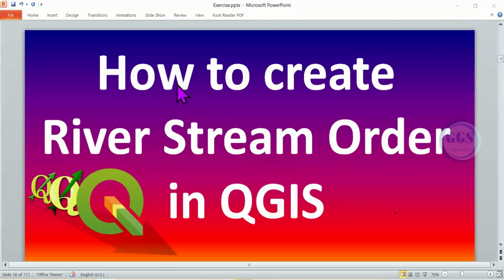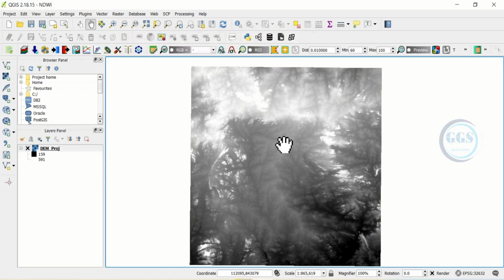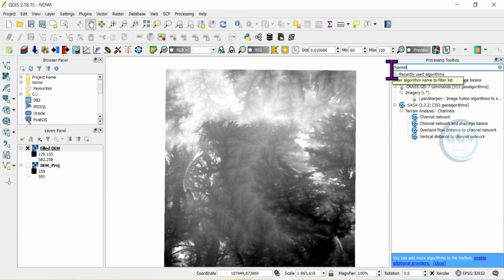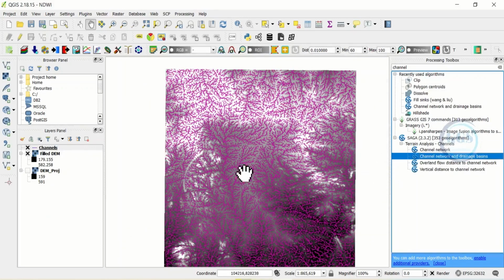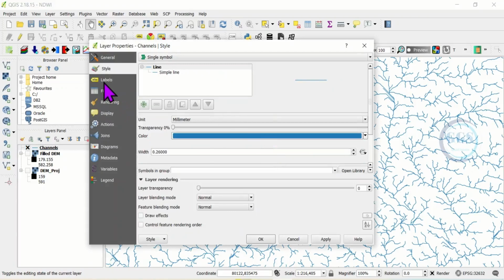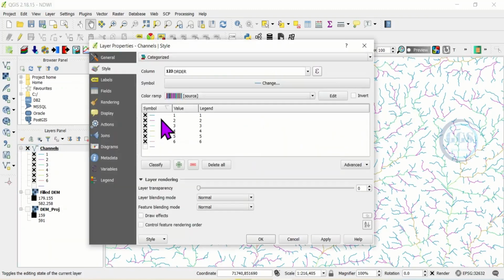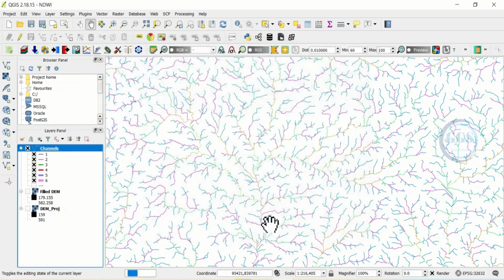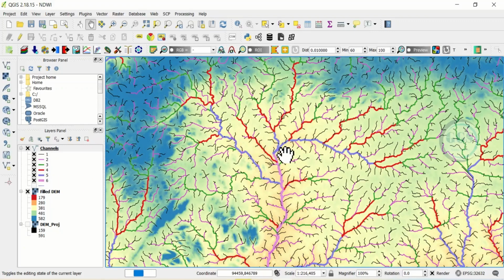How To Create River Stream Order In QGIS